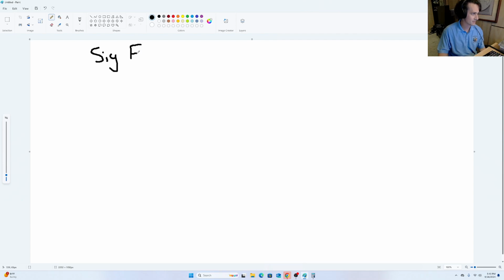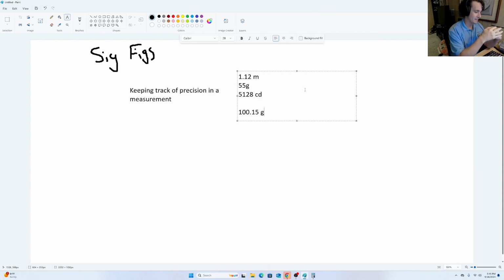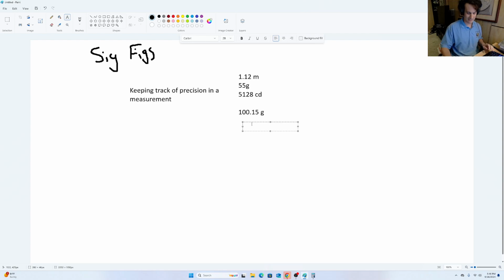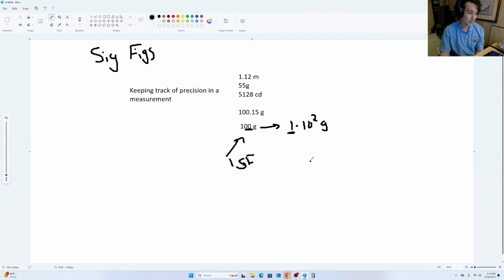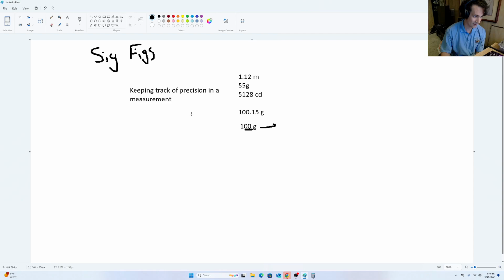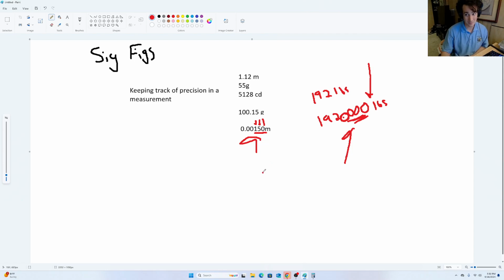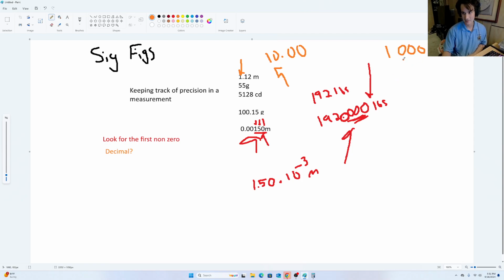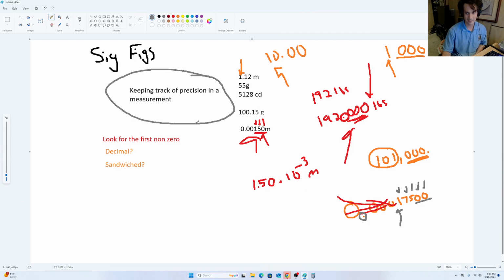Significant Figures hopefully made simple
Simple description and examples for significant figures. Hopefully explains why you should care about them :D